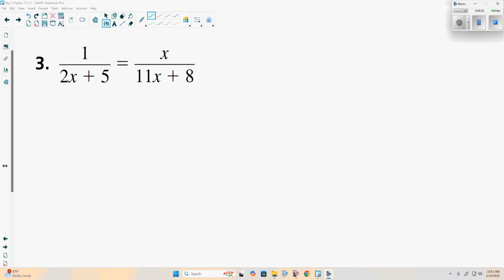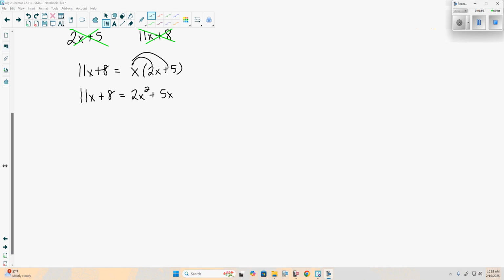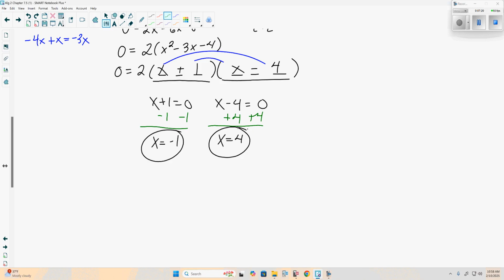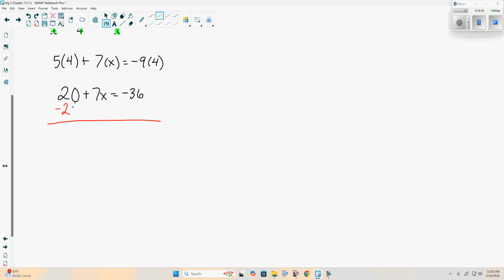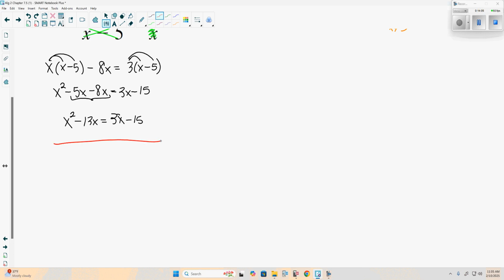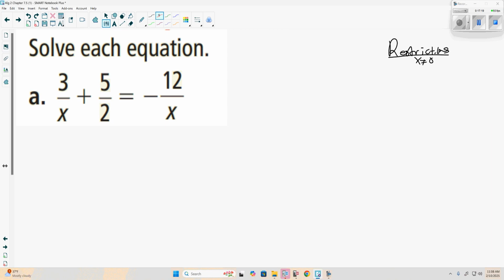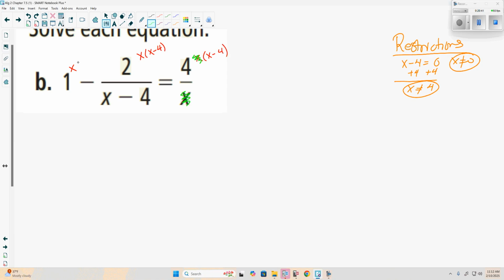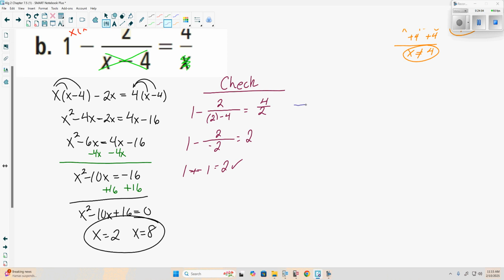Algebra 2 Chapter 7.5 (1b)